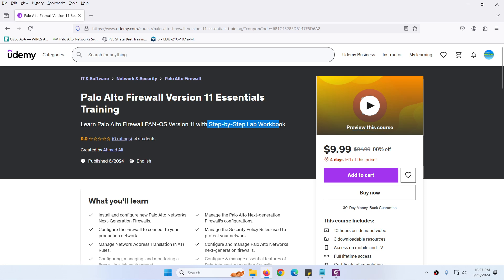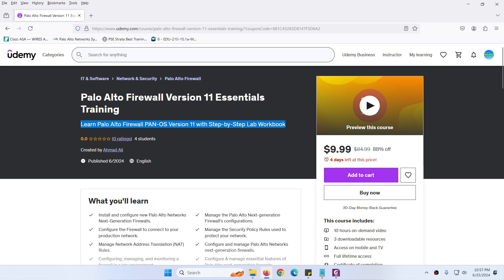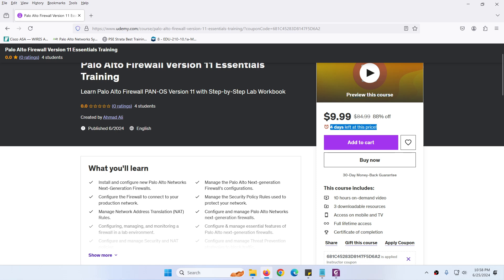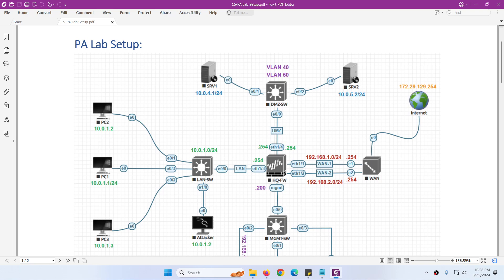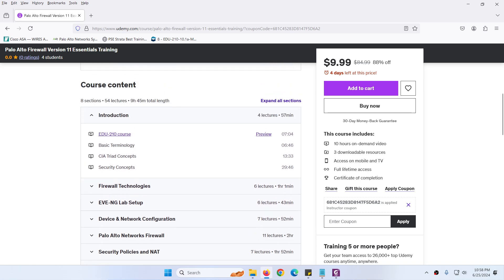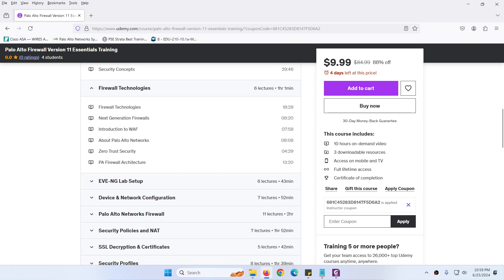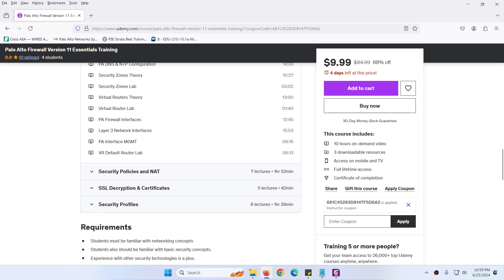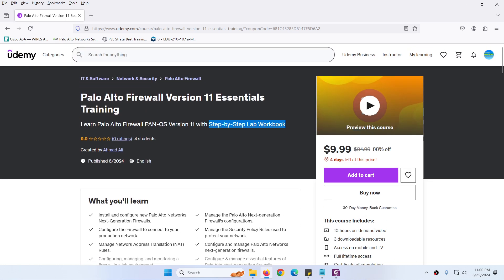My New Palo Alto Firewall Version 11 Essentials Training is now on Udemy